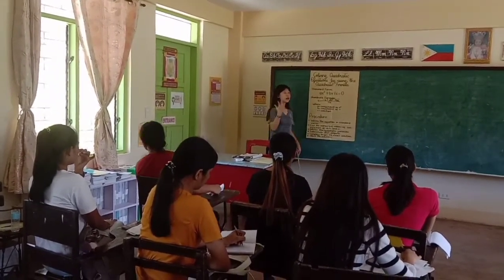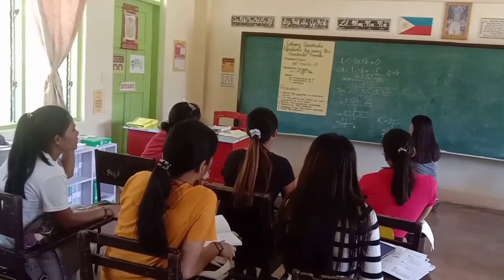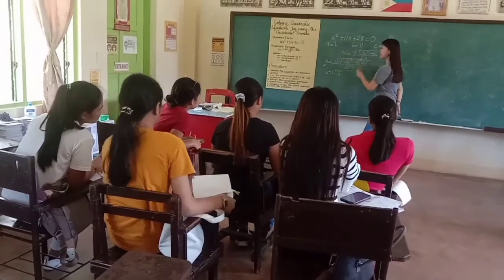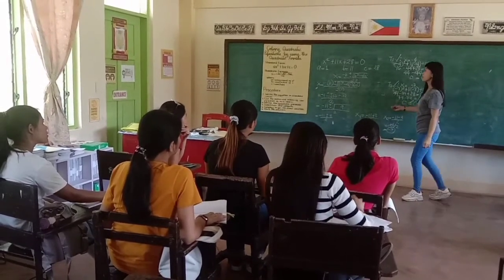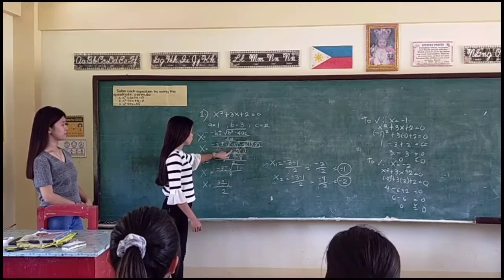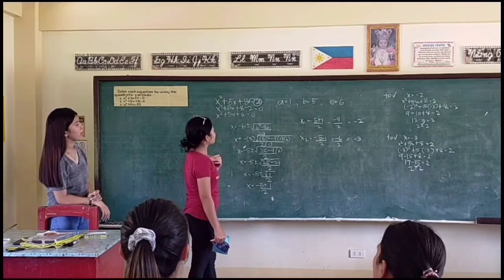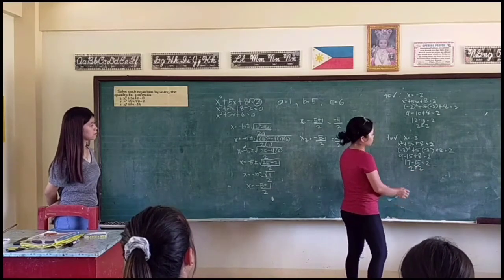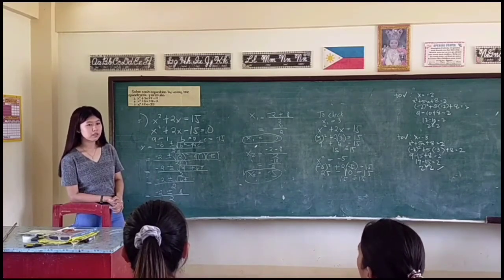Discussion and Evaluation Task 3 (Tribe Linear Legacy)